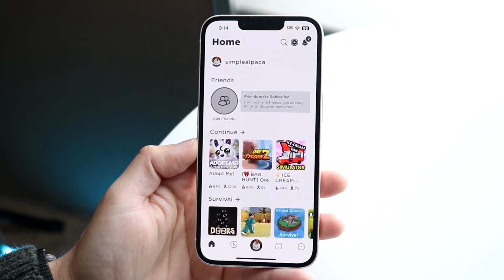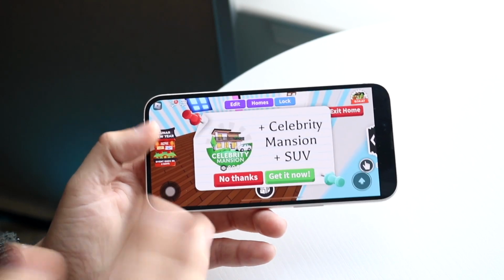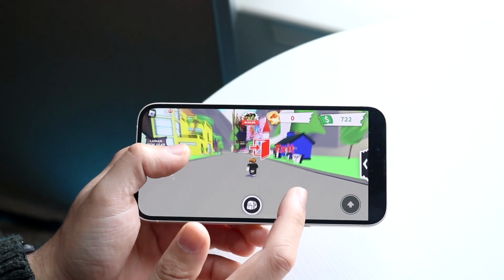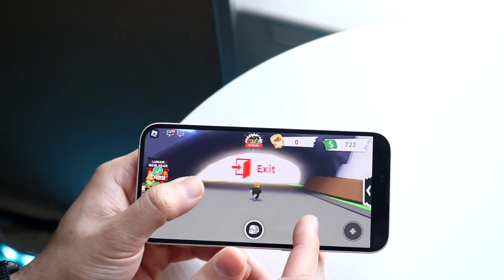Can You Play Roblox While Listening To Spotify?